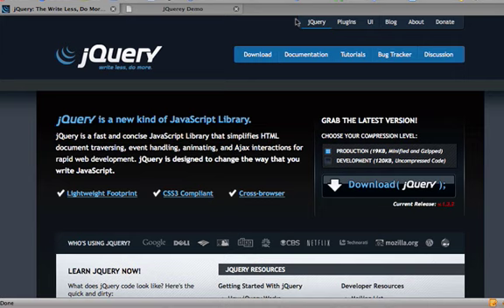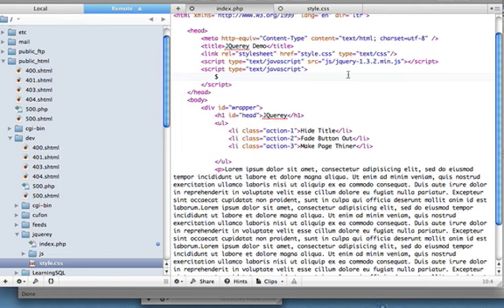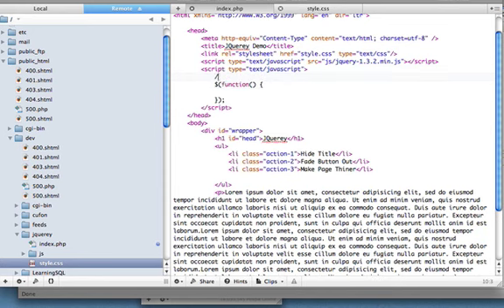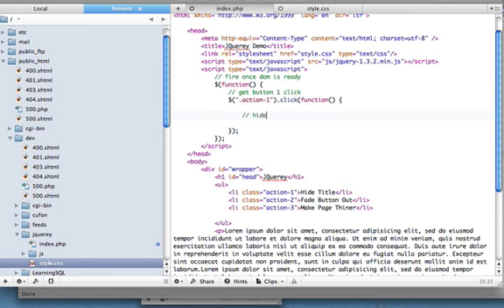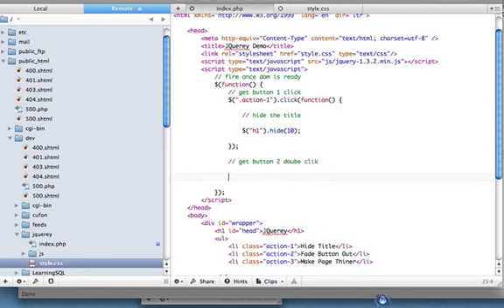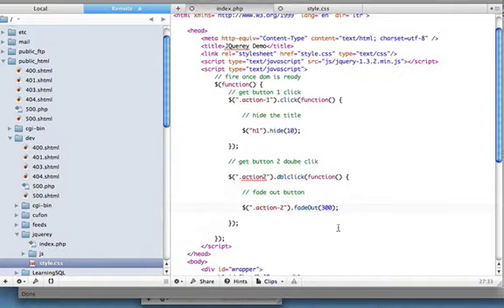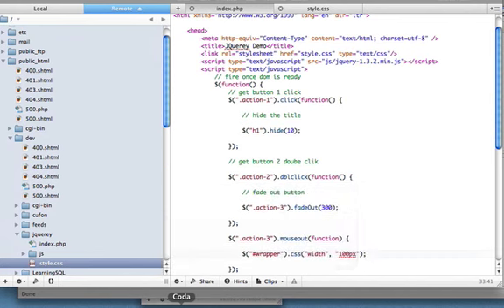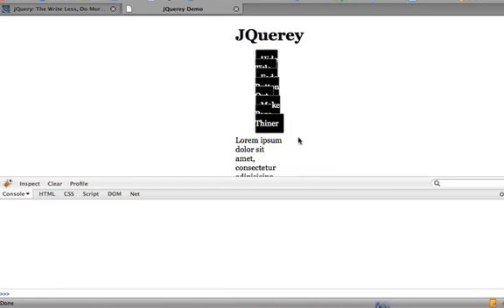Design Tutorial - JQuery Basics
- In this video, I give you a simple introduction to the JQuery JavaScript library and why it's so awesome.